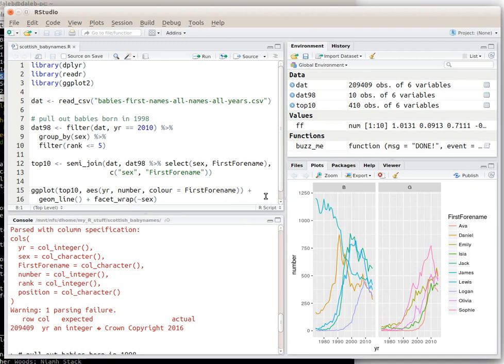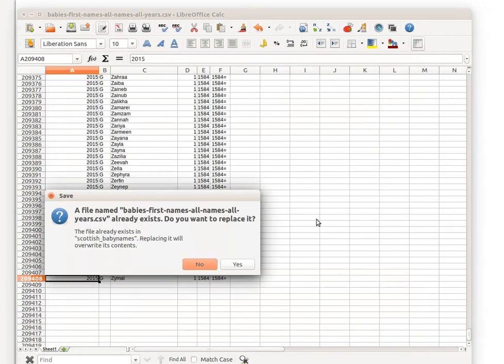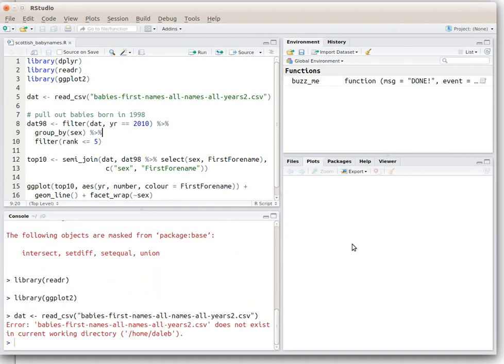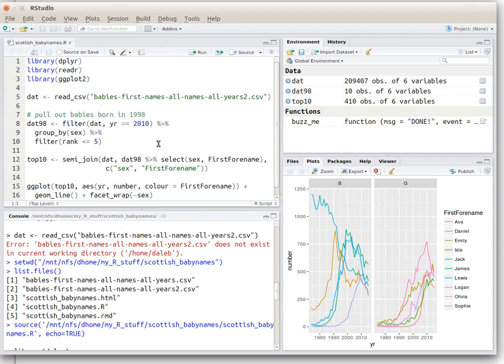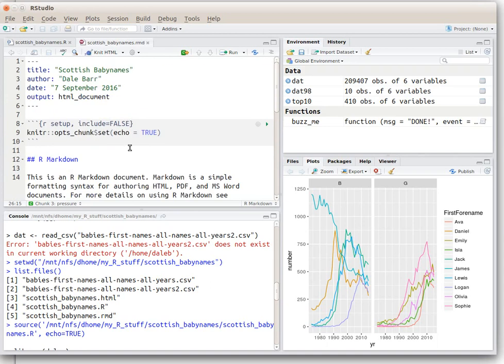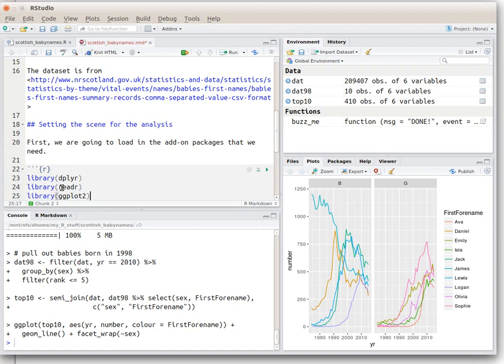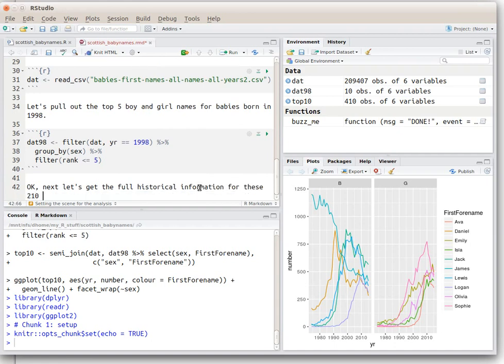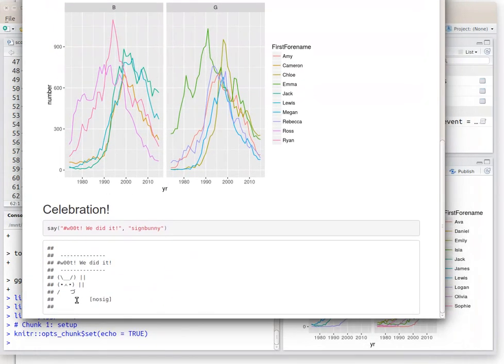Developing an analysis in R/RStudio (2/2): RMarkdown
The RMarkdown document generated in this video can be downloaded